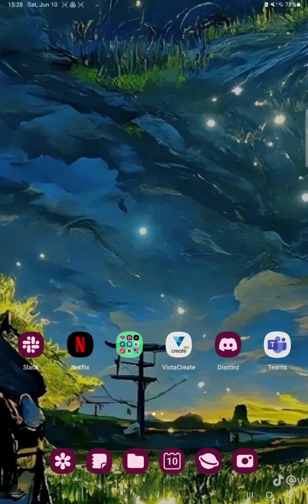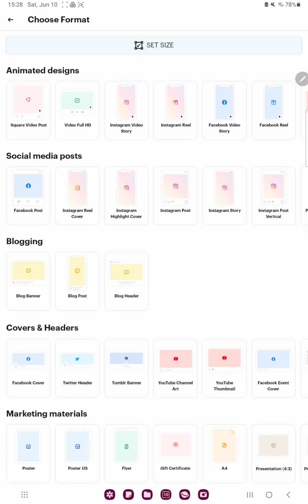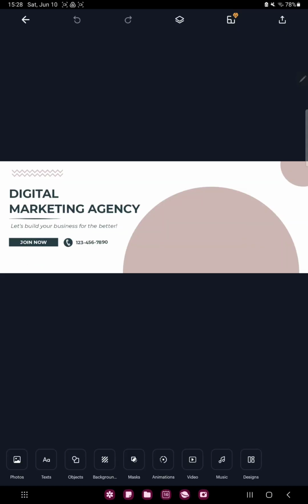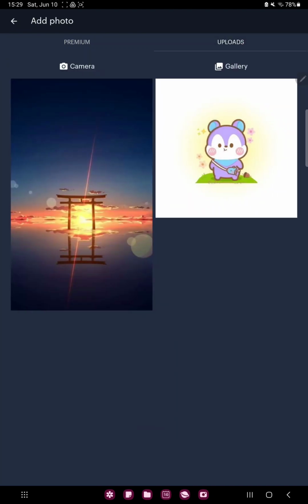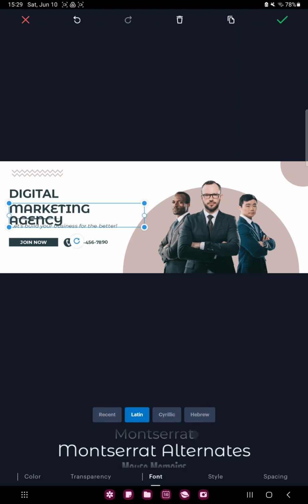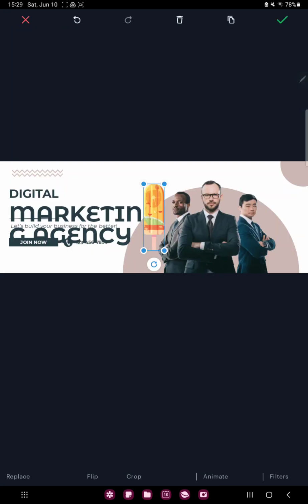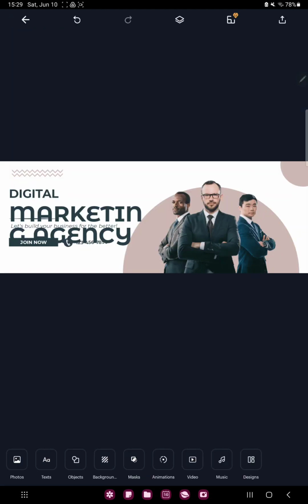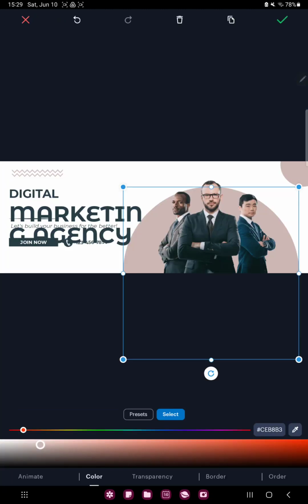How to create a Facebook cover on VistaCreate?